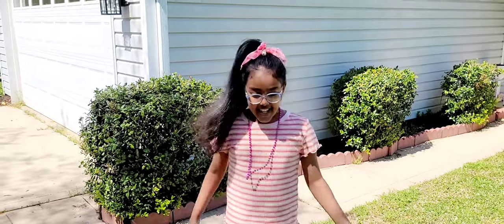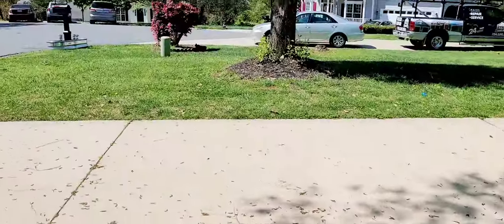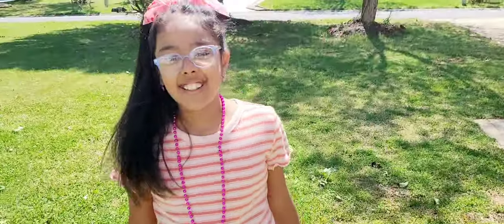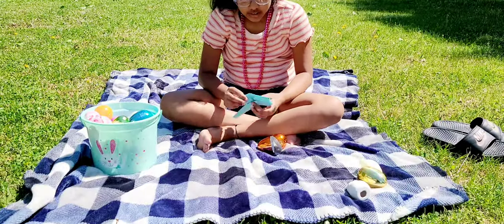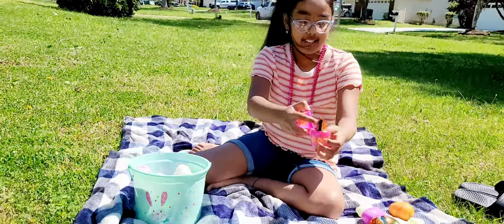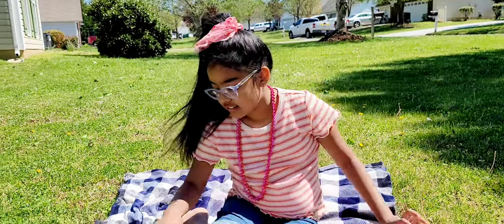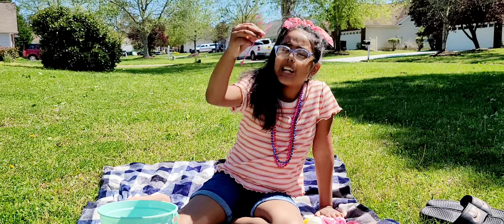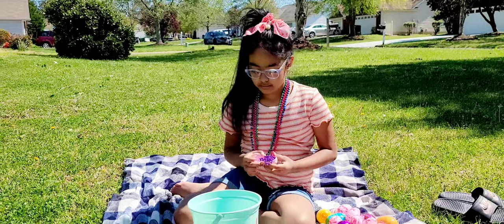Time for easter egg hunt 2023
Tanisha goes on her 2023 egg hunt with giant eggs.